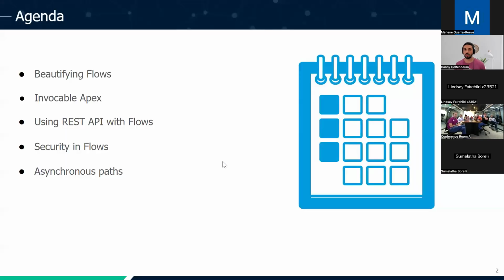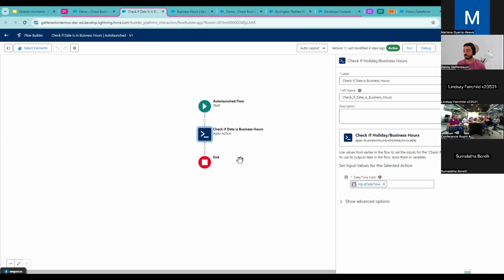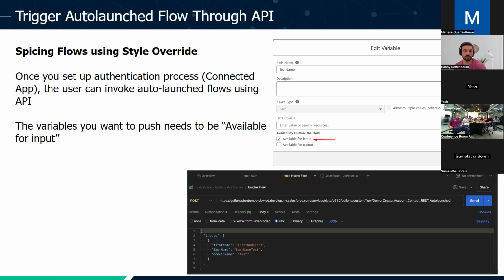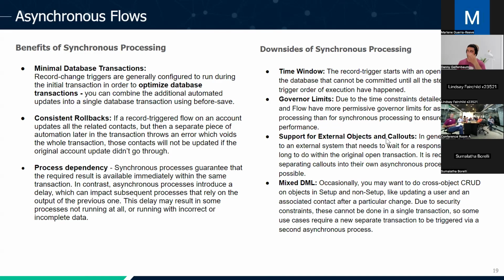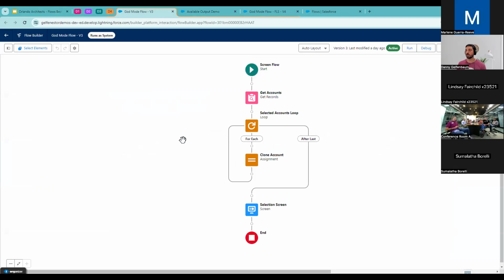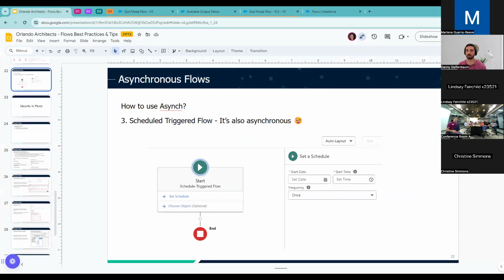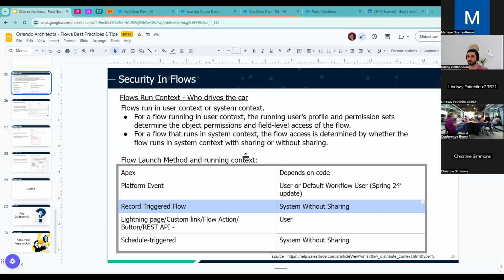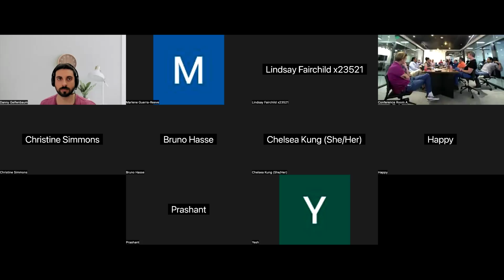June 2024 - Orlando Salesforce Architect Meeting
Flows are ever changing. Explore flows and how to use them in your solutions!